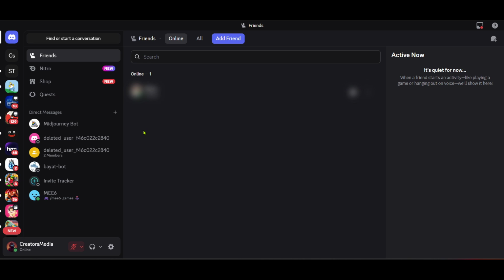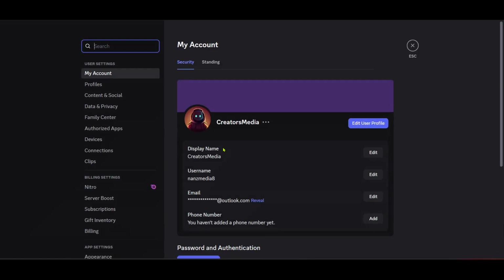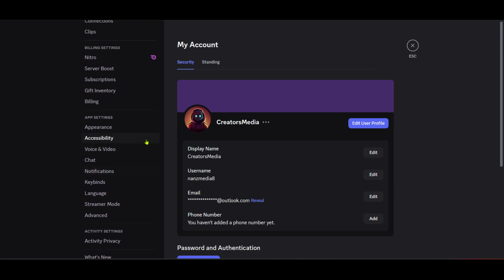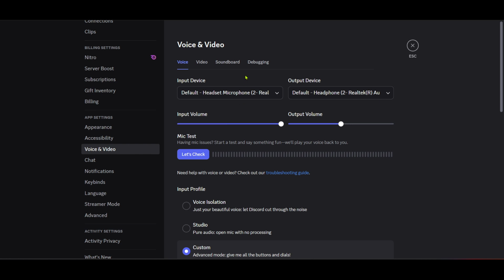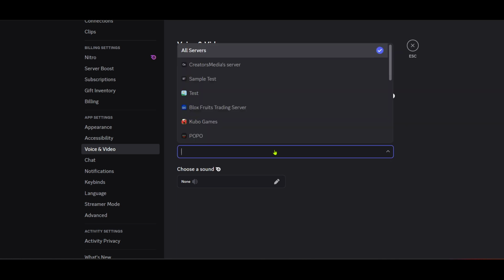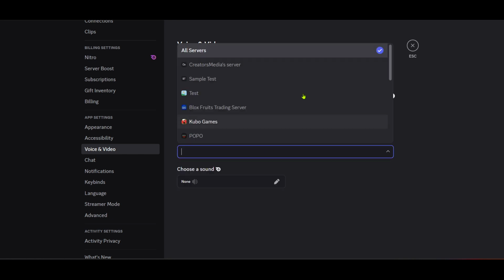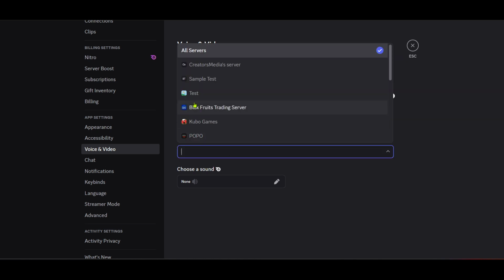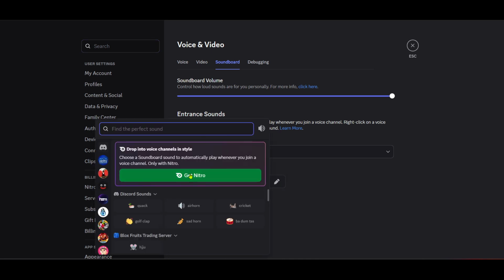How To Use Discord Soundboard [2025 Guide]